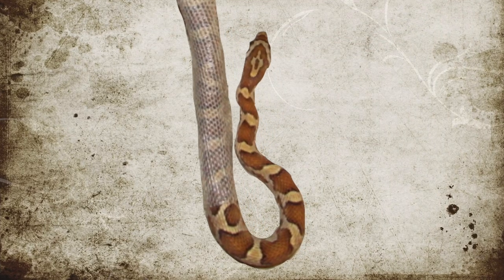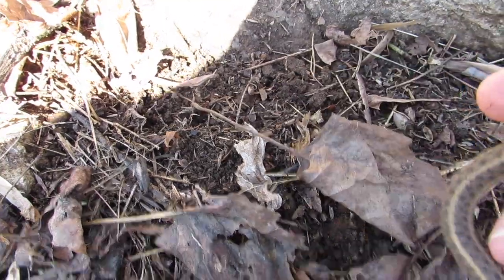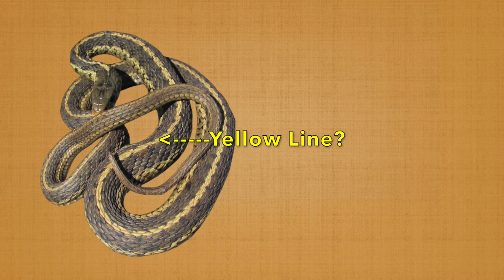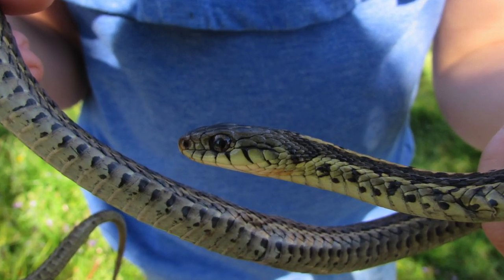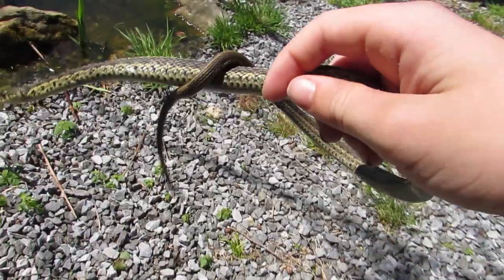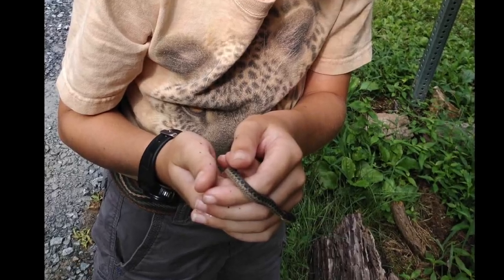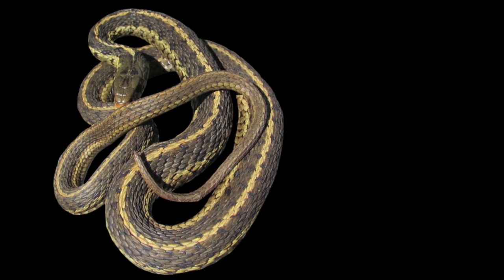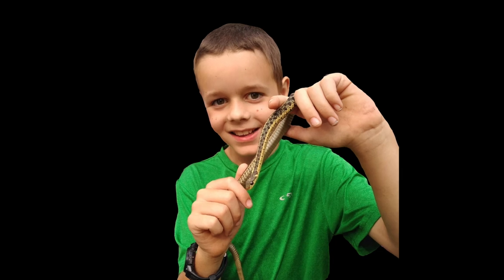Learn about the Eastern Garter Snake!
Live in eastern United States? If so, if you've seen a snake, it was probably this snake. Here's a few quick facts about the eastern garter snake!
Update: The eastern garter snake is actually a subspecies of the common garter snake. The geographical range that is given in this video is actually the range of the common garter snake. The eastern garter snake only inhabits the eastern part of that range.
Another Update: Eastern garter snakes are venomous! It is very mild and harmless to humans. Also, I say, in this video, that they rarely bite, but I've encountered a few individuals who felt the need to draw blood constantly!
Another Update: Many other types of garter snakes also have a yellow line, not only easterns!